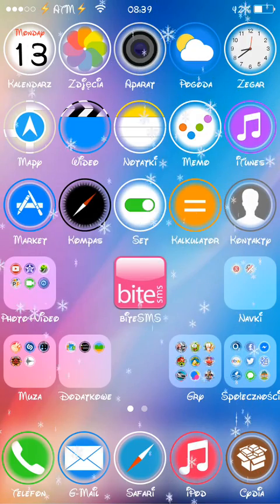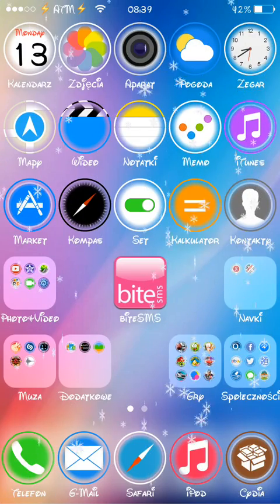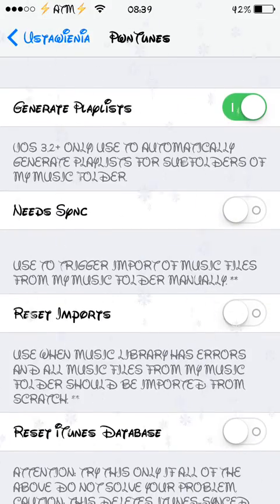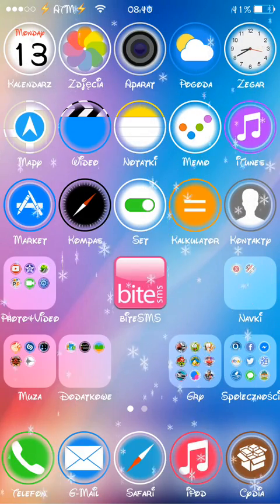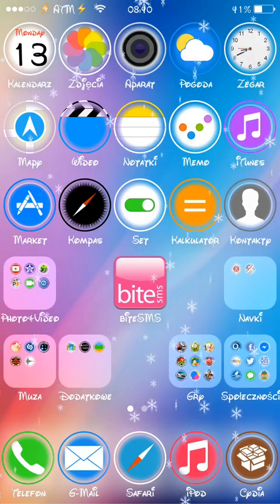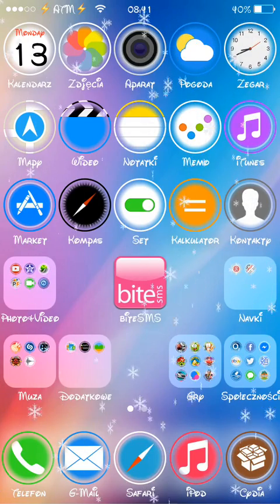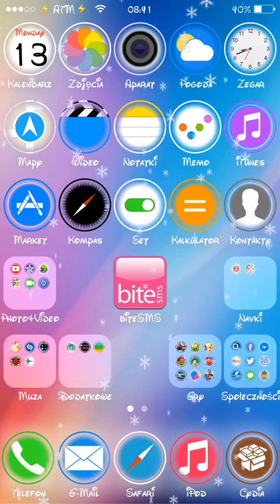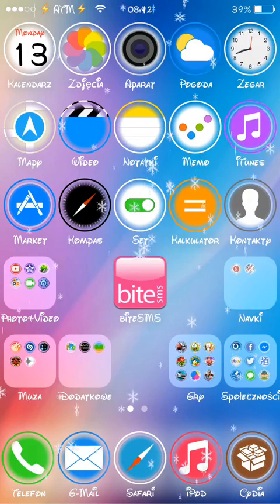PWNTunes for iOS7: iOS7 Cydia Tweak [Review] [Jailbreak][January 2014]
Tweak Full Cydia Name: PWNTunes for iOS7